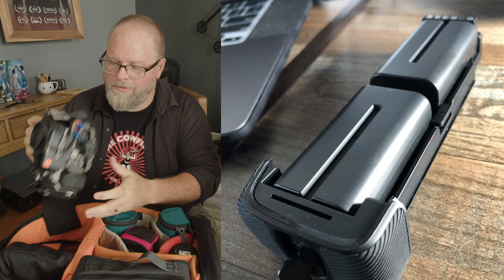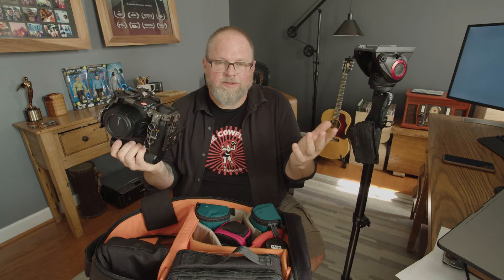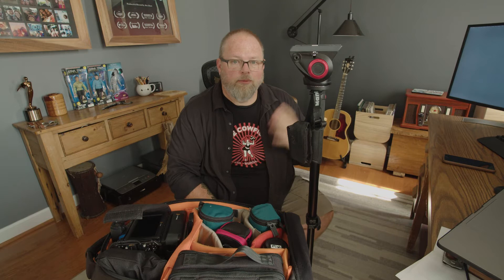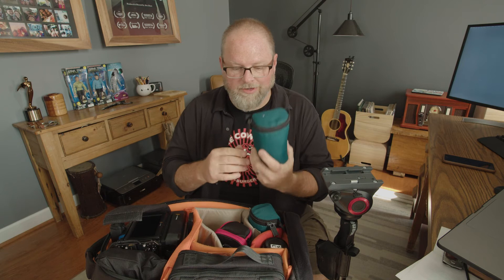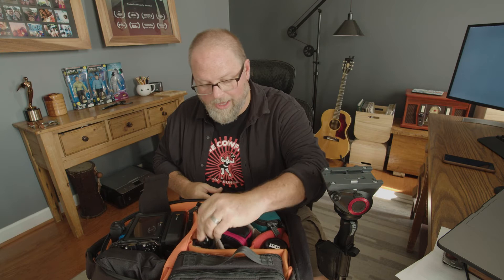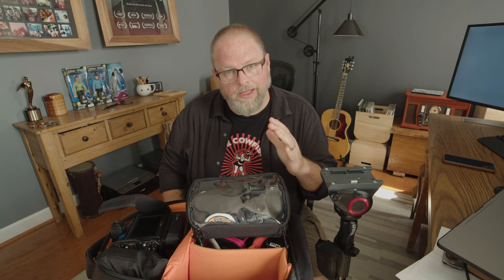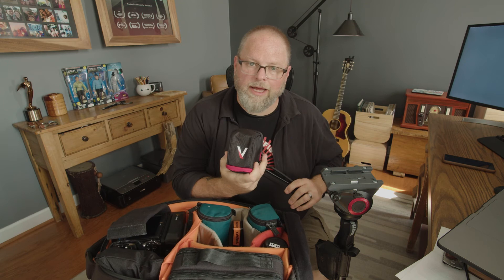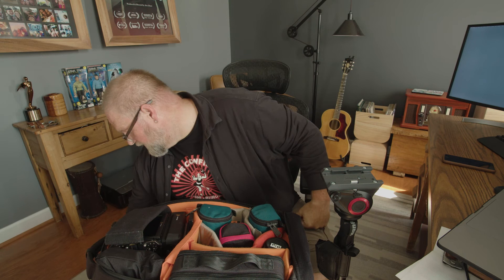What's in my BMPCC 6K Pro Run and Gun bag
BMPCC 6K Pro,  Battery grip, and Tilta run and gun bag.  Tips and tricks for packing minimal gear for maximum results.  Chock full of Old man tips that may save your life! (or at least your shoot)